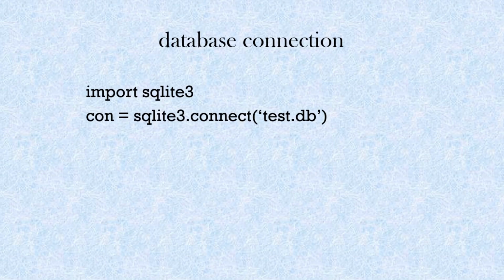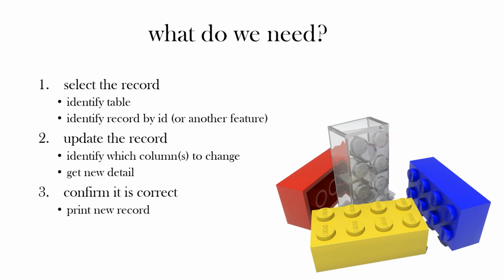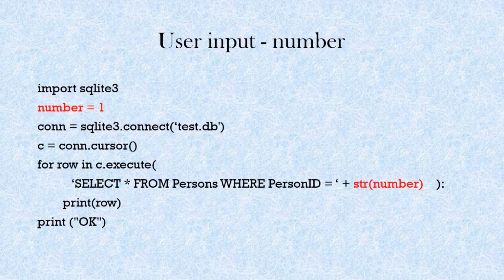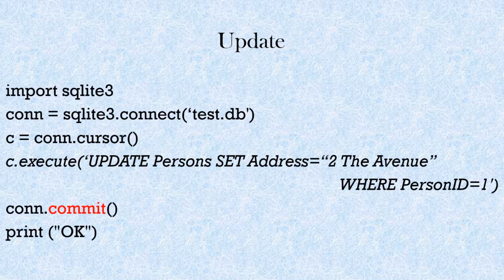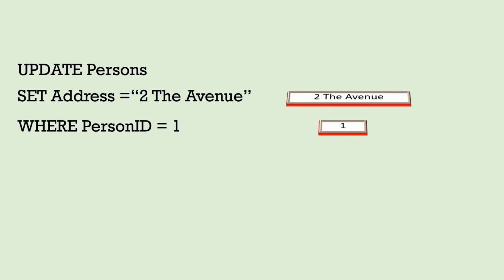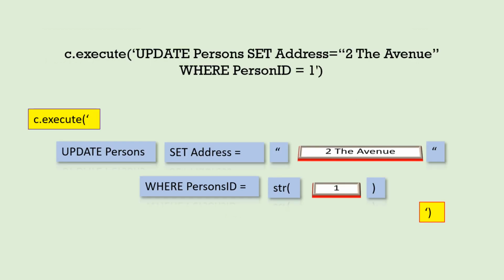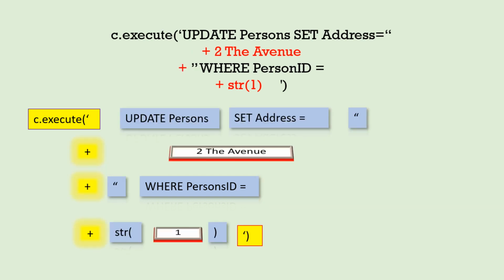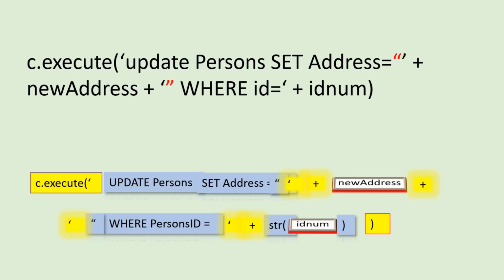Python Coder | Simple | Database | Update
Python code to update databases. The second video that connects to a database using the Python programming language, SQL and SQLite. This video explains how to update a database record.

Python Database connection inside a menu. This video is in two parts: An introduction to databases and how to use python to connect to the database, using SQLite, and the second part shows how to download, install and set up the SQLite database and ODBC drivers.

If you want to learn to code, this Python tutorial for beginners is for you. Hi, my name is Dr Codie and I am the python coder. Codie means ‘helpful person’ and we want to help you not just learn python but to enjoy learning python.
In my experience, success with coding comes down to getting the fundamentals right. You can then move onto advanced programming concepts and skills. That is exactly how this python tutorial is structured. First, you will learn how to do simple tasks by understanding the concept behind the code. At first, the code seems difficult but after some practice, it will seem so much easier. That is because you understand what you are doing.
To give you the best chance of learning to be a great coder, we explain each concept so you can see it as child splay – this is too easy. Terms like conditionals, iterations, parameters etc. make it all seem confusing, but do not fear, even we get confused when we see these books and course where nobody can understand what the author is saying. That is not you that is them!
Not only can you now understand how to do simple coding tasks, but you will be confident enough to be able to help others.  We will show you the simple methods of putting lines or blocks of code together using this knowledge. Practice is essential for your skills to grow but again do not fear we will help you practice as well. When you go online for help you need to understand others, therefore we will show you then meaning of the common terms. We will give you useful hints, such as how to tell the difference between python 2 or python 3 code.
Videos will be the whole package. Learn to understand the logic and design aspects needed to become a good programmer, let us help you practice to keep improving and don’t forget the bonus of seeing first-hand how to build the code and possible stumbling blocks when we explain the answers to the tasks set within the tutorial. You do not need to watch the whole video but if you do you will improve as a python coder!